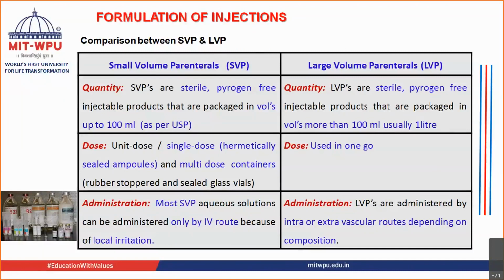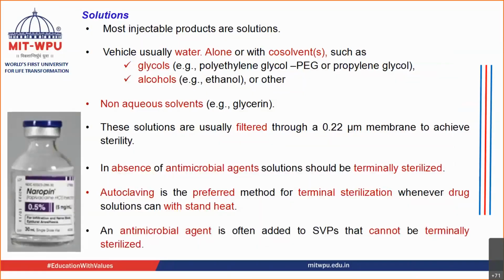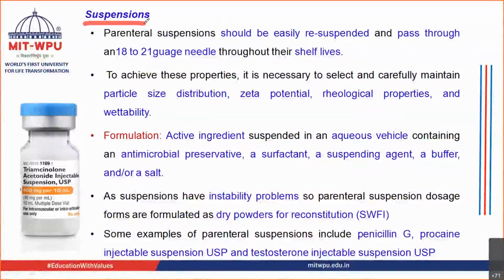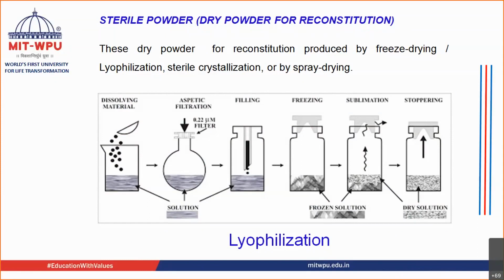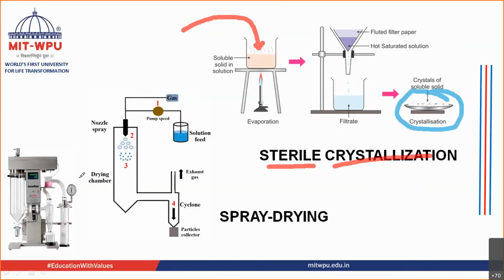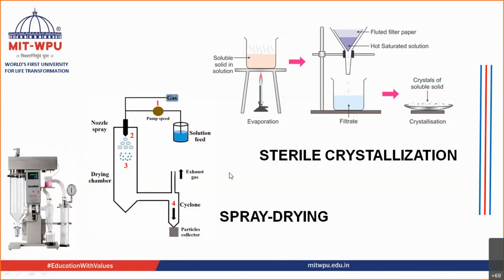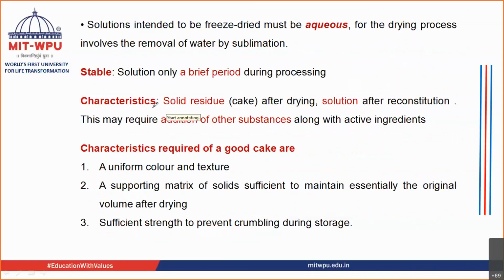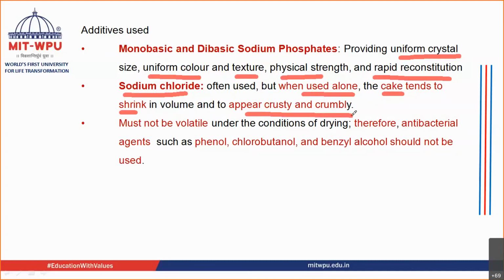PARENTERAL Formulations SVP, LVP, Solutions, Suspensions, Lyophilized / freeze-dried powder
This video will help T Y students to get information on Parenteral Formulations SVP, LVP, solutions, suspensions, Lyophilized / freeze-dried powder